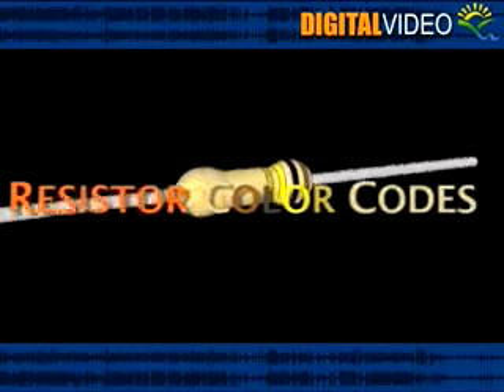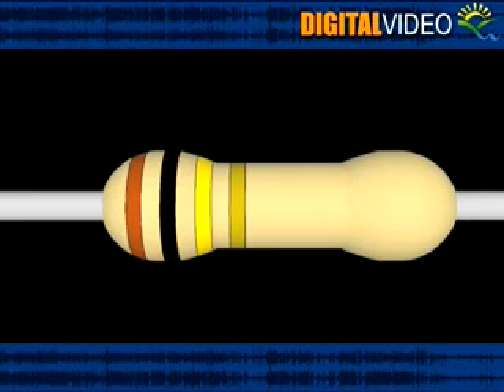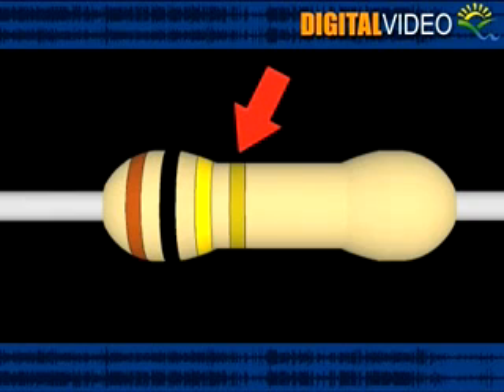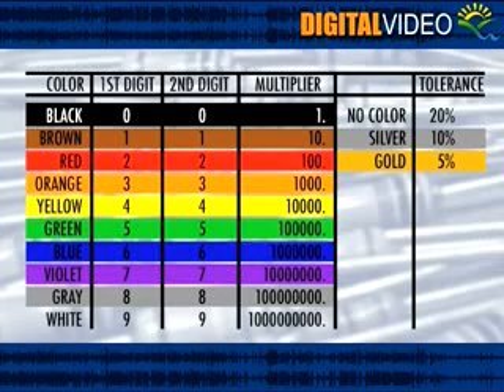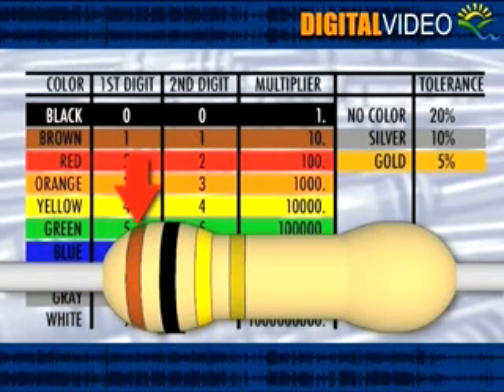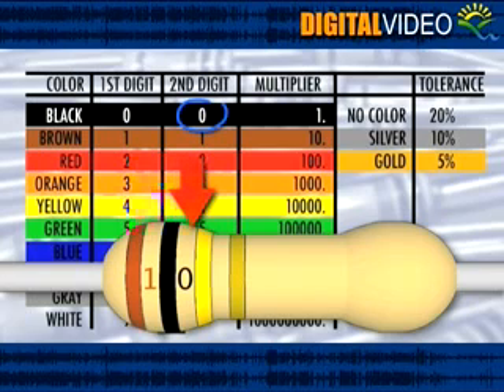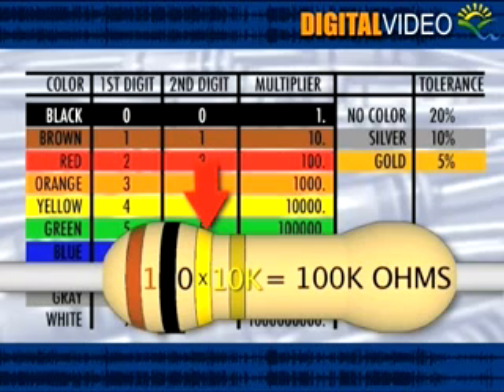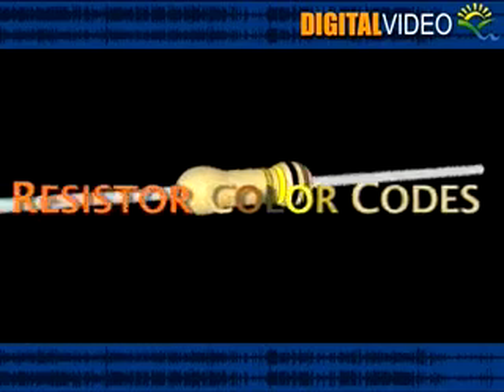Training Video: "Resistor Color Codes" | McNaudio Media Solutions LLC (2009)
How to read resistor color codes | this video was produced by McNaudio Media Solutions LLC for the RVTC AVP program in order to help students understand how to read the color codes on resistors. If you need training videos produced for your school or organization we can help!